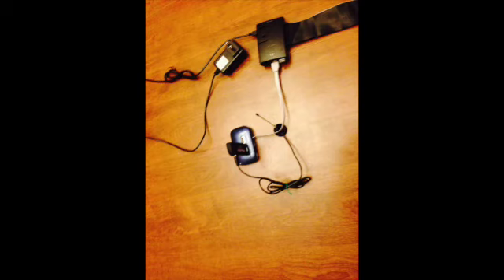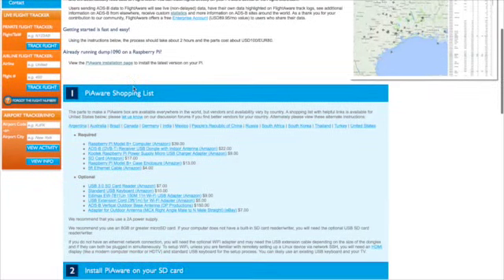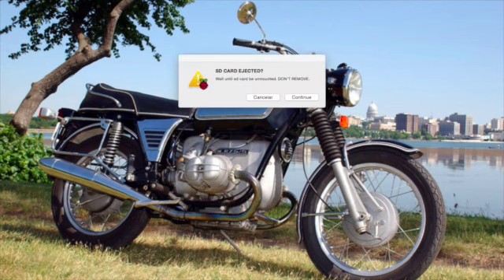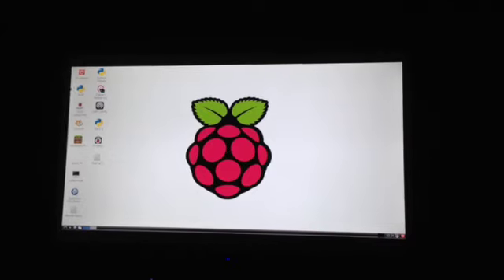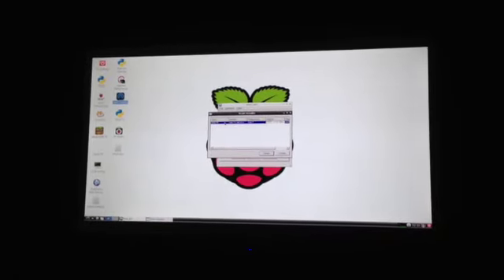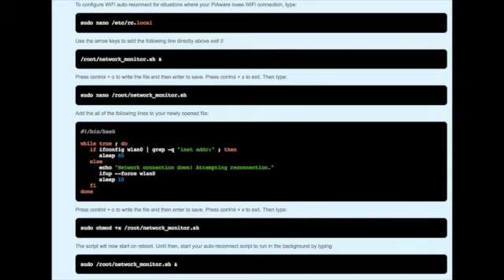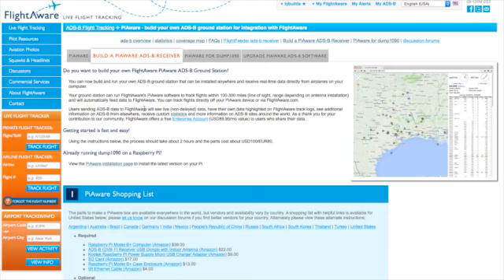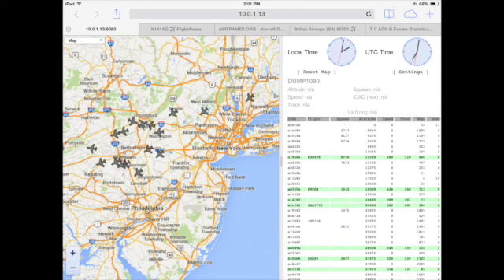ADS-B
ADS-B Reciever